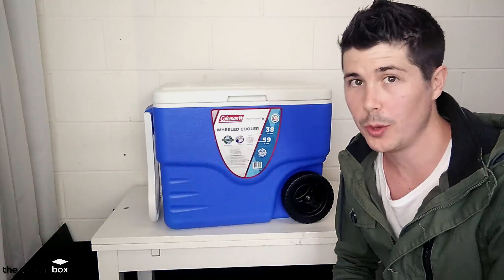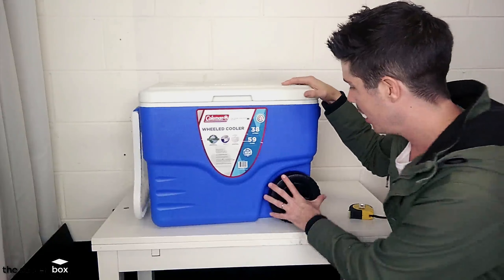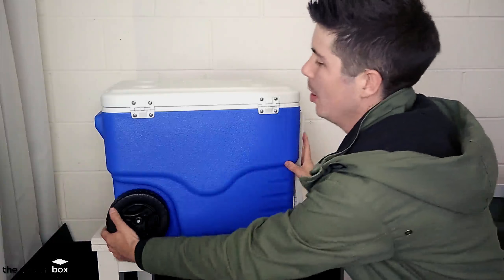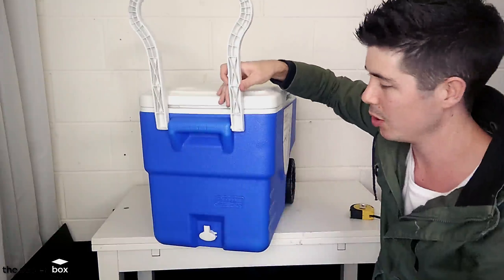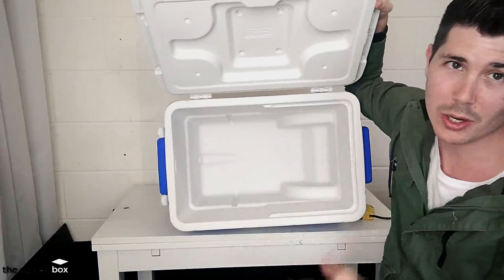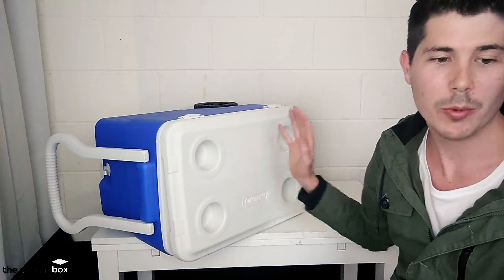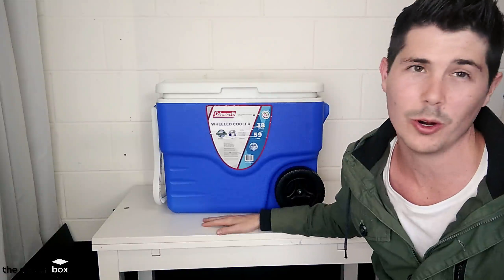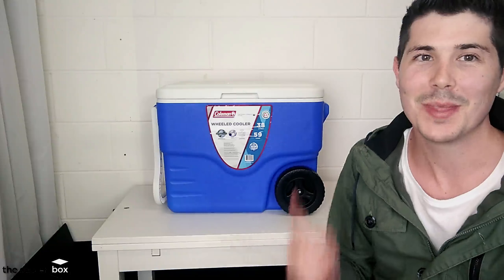Coleman Wheeled Cooler Unboxing and Initial Review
I review a lot of high end coolers but in this Coleman wheeled cooler unboxing we go back to basics and look at one of your cheap, basic Coleman wheeled coolers that you can pick up from any hardware or discount store.

Hey guys, Ryan here from thecoolerbox.com. And this is my unboxing of the Coleman 38-litre or 40-quart wheeled cooler. I picked this up at the hardware store the other day and wanted to do an unboxing video. Now, it didn’t come in a box, it came with a sticker. But I will be going through the features of this cooler and my initial review and first reactions to this cooler.

Straightaway, the wheels. I love the wheels on this cooler. A decent amount of thickness and the handle – the long pull handle here feels really nice and really easy to use. It’s quite fixed in there. It’s quite strong and I don’t feel like that’s going to break even when the cooler is completely full – so that is a great feature there.

We have a look at the lid and we turn it down. We can see in the lid that we’ve got 4 cup holders here and these are quite deep, these cup holders. When you put a beer or put a can of drink in there, they’re not going to fall out. We also have a measuring tape on the front. I’m not sure if you can see it in the video. But we have inches and centimetres on there. So that’s a nice feature of the lid. The hinge of the lid that we can just see, these hinges look pretty cheap, I must admit. But if we go ahead and we open them up, then it seems to stay in place quite nicely.

- View the full transcription and audio version of this episode.